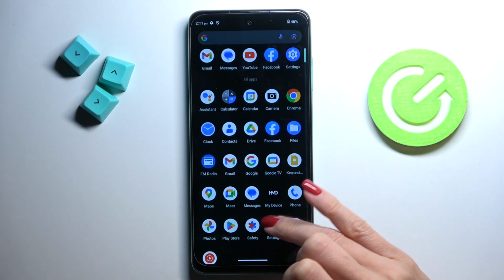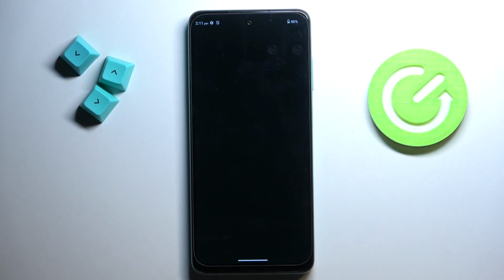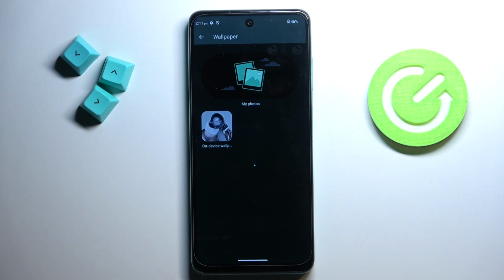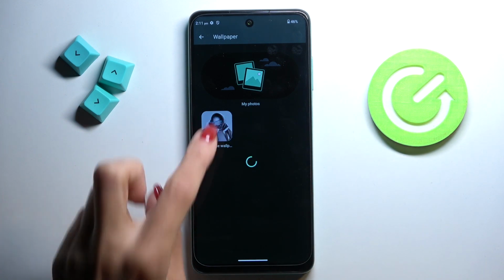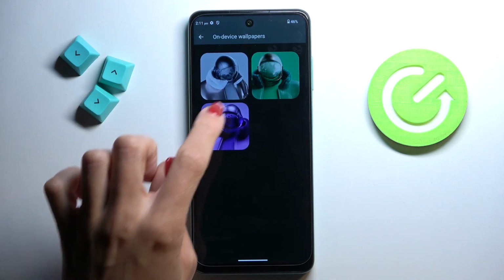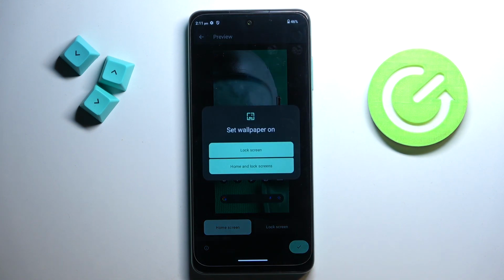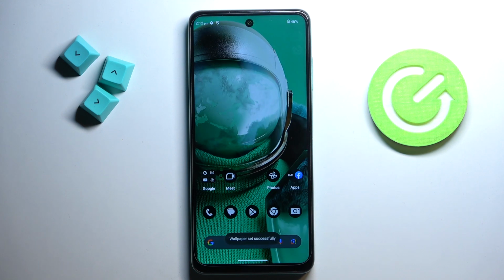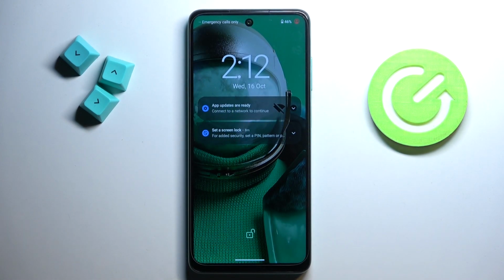How to Change Wallpaper on HMD Pulse Pro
Find out more info about HMD Pulse Pro:
In this video, discover how to change the wallpaper on your HMD Pulse Pro. Personalizing your device with your favorite images or designs can make it feel more uniquely yours. We'll walk you through the easy steps to select and set a new wallpaper from your gallery or the default options. Visit our YouTube channel if you want to know more about HMD Pulse Pro.

How to change wallpaper on HMD Pulse Pro? How to set up wallpaper on HMD Pulse Pro? How to apply a new wallpaper on HMD Pulse Pro?